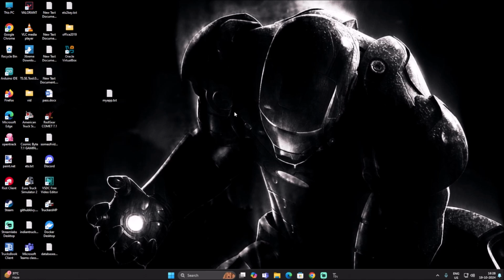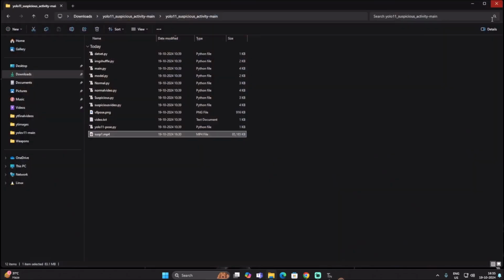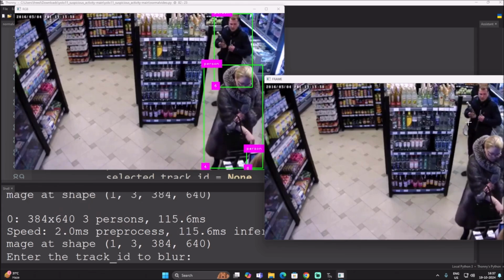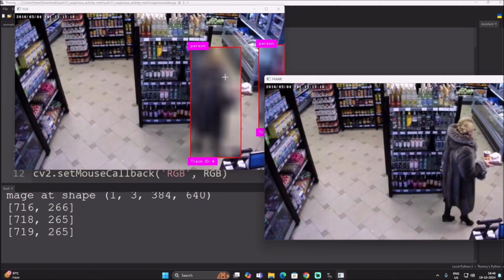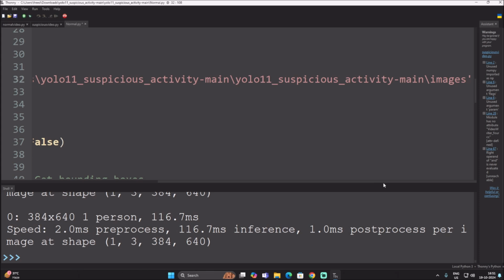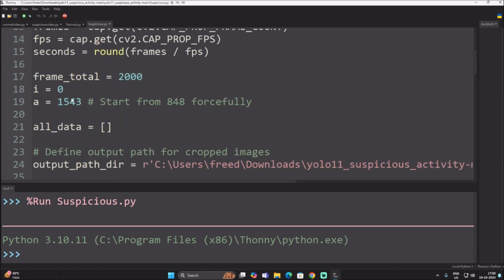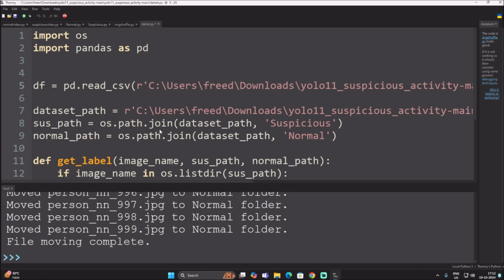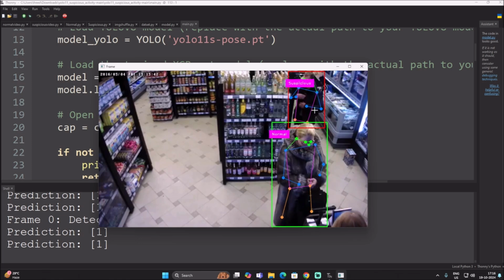How YOLOv11 Pose Estimation Detects Suspicious Human Behavior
yolov11 tutorial
yolov11 object detection
yolov11 object detection on windows
projects,
education,
jupyter notebook,
beginner,
yolov5 pytorch tutorial,
yolov11
yolov11
yolov11 architecture
yolov11 tutorial
yolov11
yolov11 cloud
scaled-yolov11
scaled yolov11
object detection
yolov4 tutorial
yolov4 darknet
real time object detection
yolov4 webcam
custom yolov4
webcam object detection
google colab
yolov4 colab
custom object detection
yolo v11
yolov11 video
scaled-yolov4 tutorial
yolov11 gpu
colab gpu
colab webcam
computer vision
deep learning
yolo on webcam
raspberry pi
tensorflow
machine learning
tensorfow lite
computer vision
deep learning
python
YOLOv11 object detection on Raspberry pi 4
tensorflow
tensorflow 2
tensorflow lite
how to
raspberry pi
how to
object detection
object detector
pi 4
rpi 4
rpi object
opencv python
raspberry pi
tensorflow
machine learning
artificial intelligence
ai
computer vision
opencv object detection
neural networks
opencv
opencv-python
raspberry pi project
diy
opencv
python
face recognition
recognition, detection
opencv
ip webcam
how to
raspberry pi 4 opencv
ip webcam
object detection
object detector
pi 4
rpi 4
rpi object
opencv python
mobilenet ssd
ssd mobilenet
deep learning
deep learning opencv
dnn
dnn cv2
raspberry pi
opencv
install opencv
tesseract ocr
tesseract,
yolov4
ocr
optical character recognition
opencv
python
license plate
pytesseract